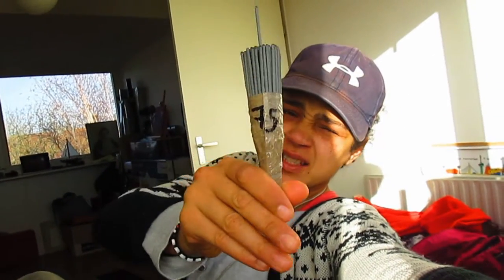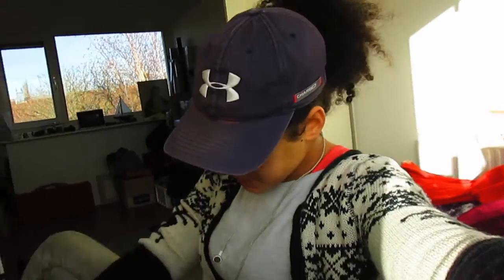Firework Experiment DO NOT TRY AT HOME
Every Monday a Random Video
Every Wednesday an Old School or Forgotten Workout
Every Friday an informational video
Forgotten and Old school exercises
Informational Fridays

Vitamin D